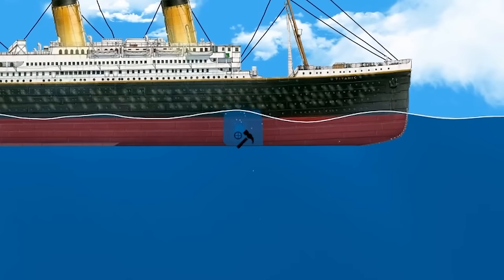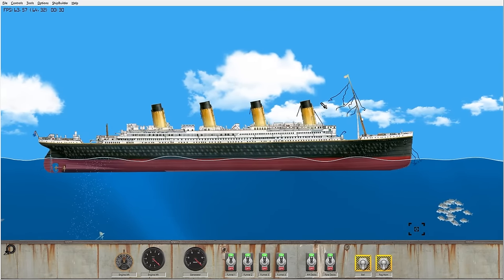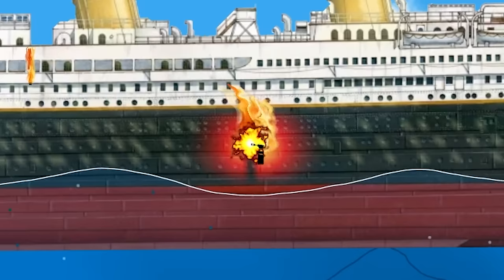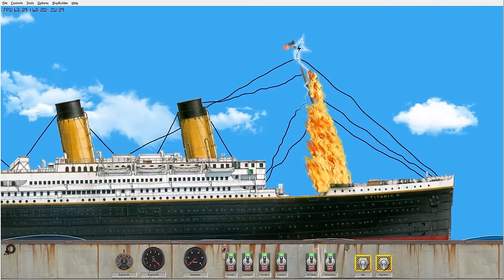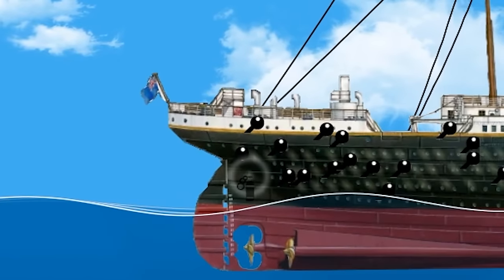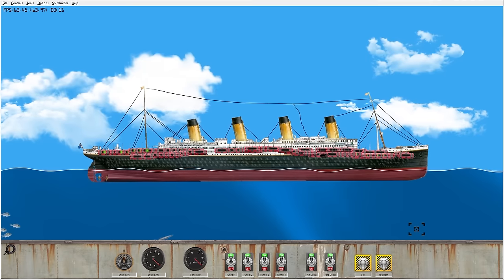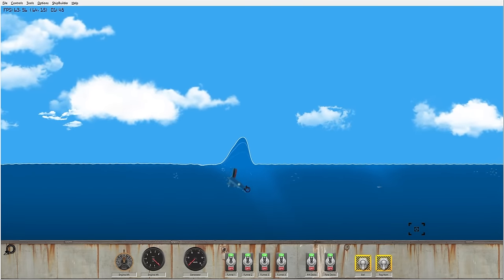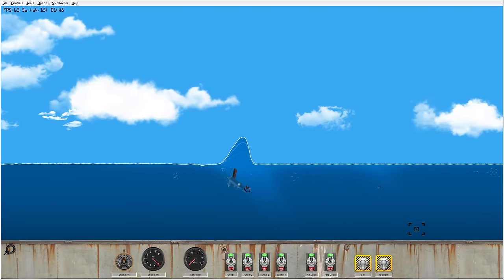I Might Have Destroyed The Titanic…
It's Floating Sandbox. And the mission is to build up whatever I like for the sole purpose of breaking it down however I want. I should never be hired to be the captain of a ship...